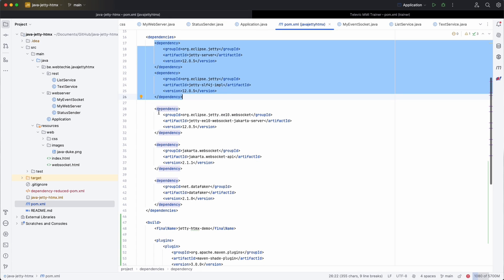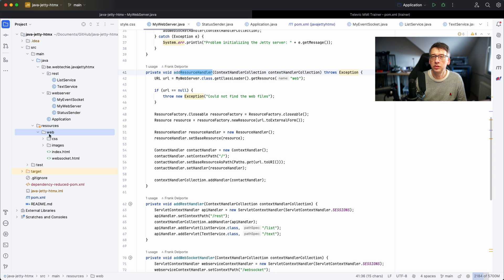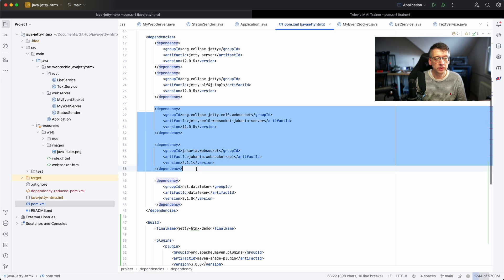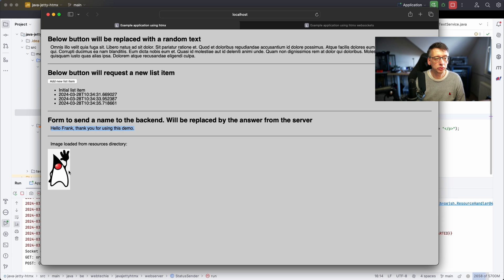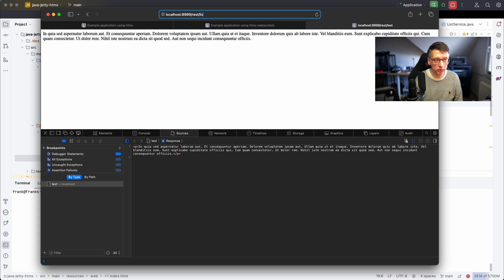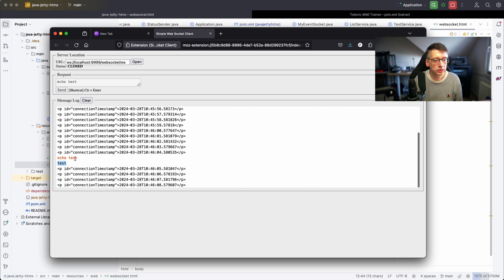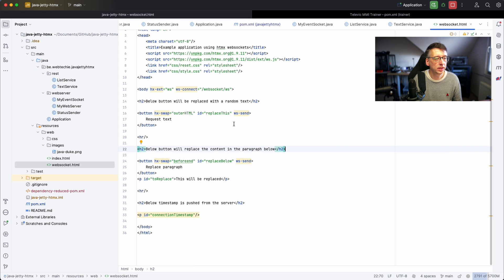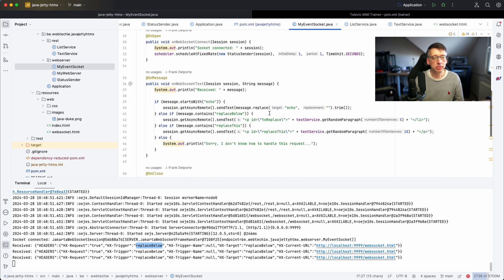Example Java Application with Embedded Jetty and a htmx Website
I was experimenting with a Java application that can act as a web server and includes the user interface HTML-files that get modified with htmx, to replace certain parts of the HTML with other ones created in Java. I found it pretty hard to understand how to configure the Jetty, but as always with Java libraries, it's pretty easy once you understand how to do it ;-) I decided to share my example, so you don't need to go through the same search if you want to use the same approach...